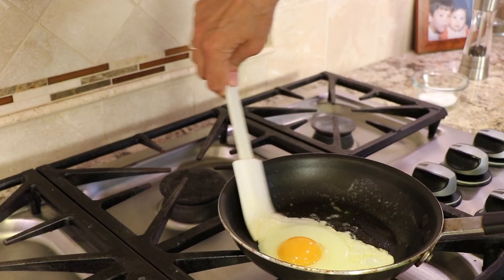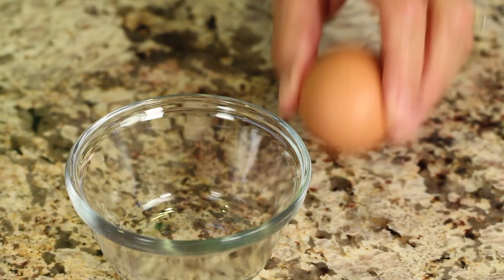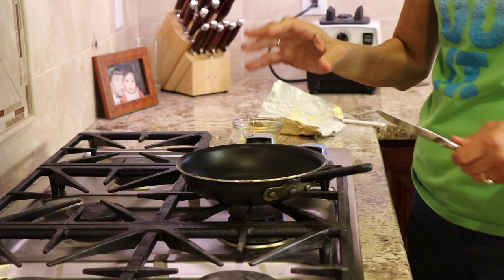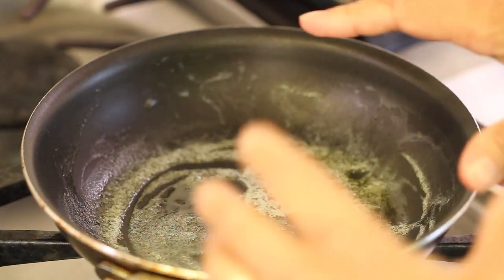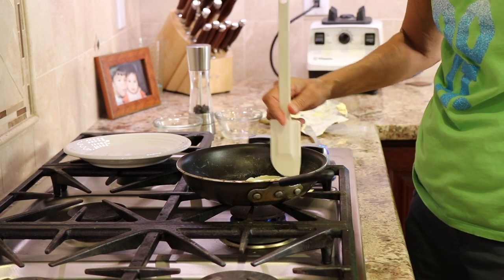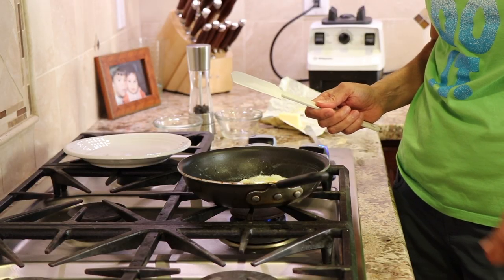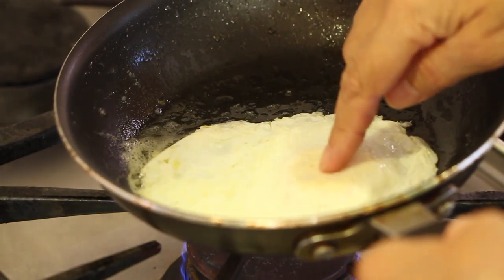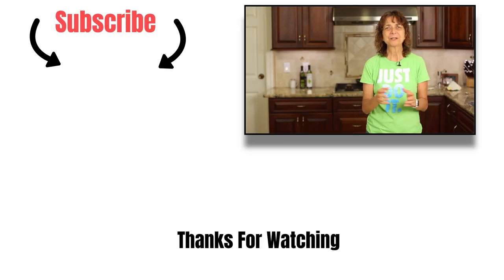How To Make Eggs Over Easy | Rockin Robin Cooks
Making eggs over easy is a snap. You just need to know a few things and your eggs will turn out perfect. Watch and I'll show you how.

Bacon Lettuce & Tomato Salad with Over Easy Egg on Top

How To Cook An Egg Over Easy

Ingredients and Tools:
1 pastured egg
Butter from pastured raised cows
Salt and pepper to taste
Small nonstick frying pan
Heat resistant rubber spatula
Small separate bowl

Directions:
Crack your egg into the separate bowl and remove any shells if they happen to get in there. Use the eggshell itself to remove any bits of shell in the egg as it is the easiest way to remove them.

Place the frying pan over low heat and add about a tablespoon of butter to it. Once the butter is melted and becomes foamy it's time to add the egg.

Pour the egg gently into the pan and use the spatula to sort of round up the egg so it doesn't spread out all over the pan. It's easier to turn the egg over if it's about 4 or 5 inches in diameter.

You'll cook the egg on the first side for a couple of minutes or until the egg whites turn from clear to white, especially the part near the yolk. You want to cook the egg low and slow so the whites cook but the yolk stays soft and runny. If the pan seems too hot, simply remove it from the heat for a few seconds.

When you are ready to flip it over you can either toss it in the pan the way I did or use a spatula or two to gently turn it over. The goal is to not break the yolk.

Once the egg is flipped over, cook it for 20 to 30 seconds and serve it up and season with salt and pepper.  You can serve this with bacon and hash browns, over avocado toast or even on your favorite salad. It is delicious.